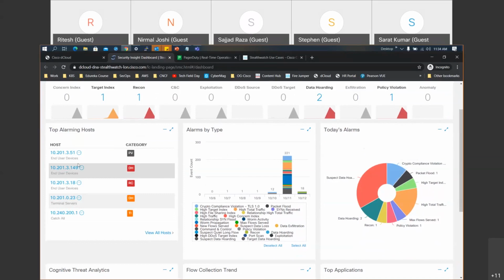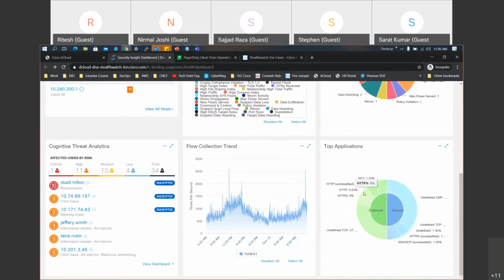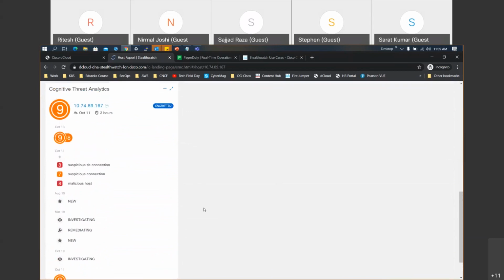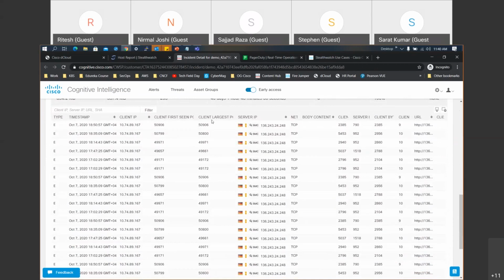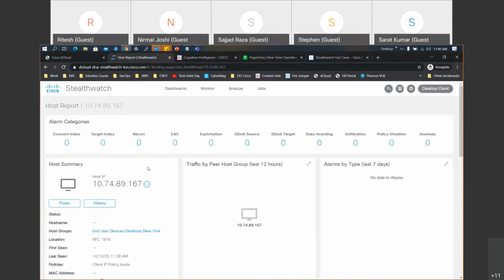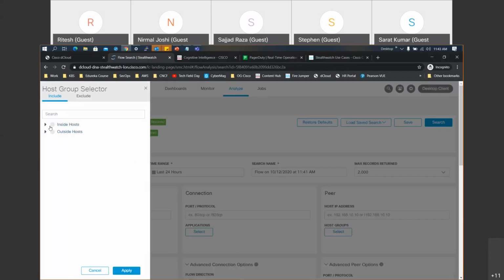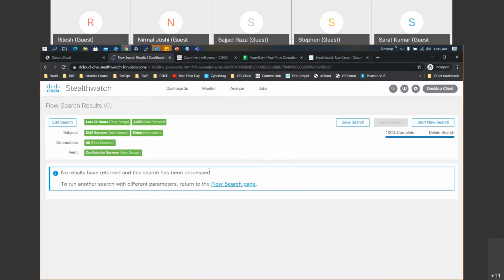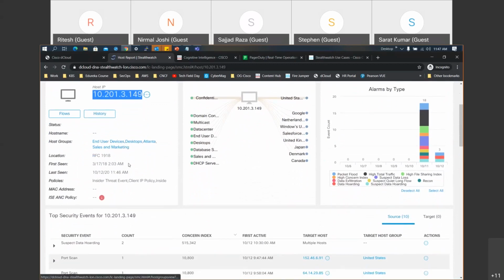Demo Cisco Stealthwatch Enterprise